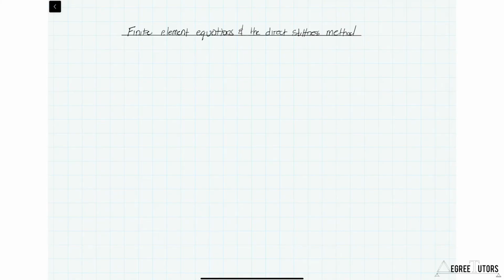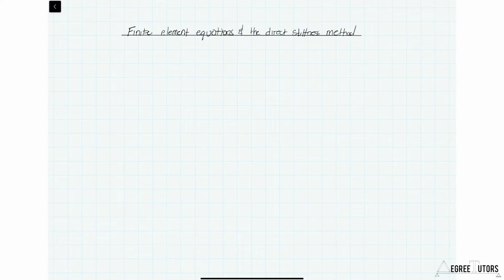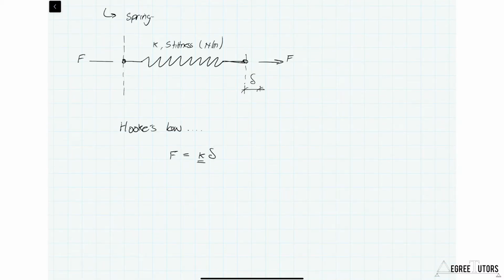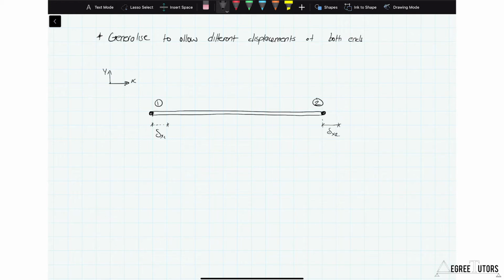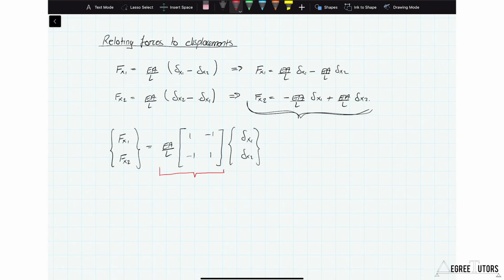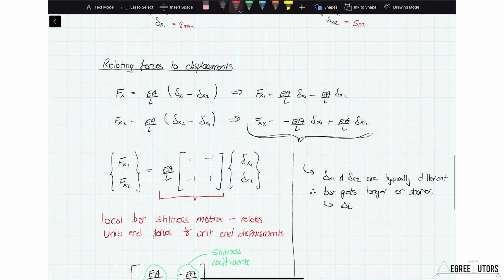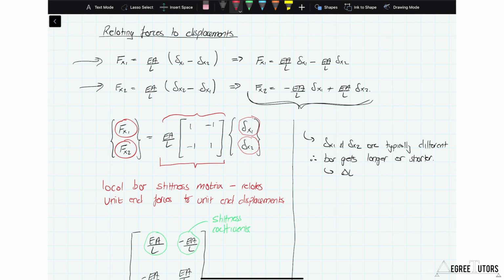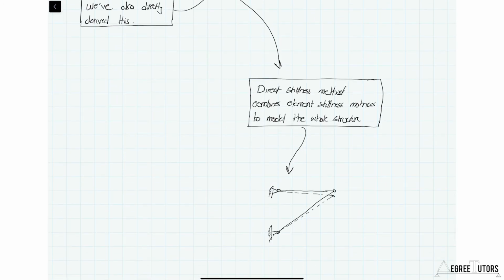[6/8] Finite Element Equations and the Direct Stiffness Method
In this video we'll take a closer look at how to determine the stiffness matrix for an axially loaded bar and also how the Finite Element equations relate to the Direct Stiffness Method. This is an extract from ‘The Direct Stiffness Method for Truss Analysis with Python’ on DegreeTutors.com

By the time you complete the course you’ll have a piece of software to deploy on your own analysis projects. We’ll be using Python in this course (Jupyter Notebooks) but you don’t need to be familiar with python to take the course.

Who this course if for:
- Engineering students who want an introduction to computer-based methods of structural analysis

- Engineering students who’ve studied the Direct Stiffness Method but got lost along the way

- Engineers and students who want to see how they can leverage Python in their work

- Engineers and students who want a tools to analyse realistic structures without resorting to commercial software